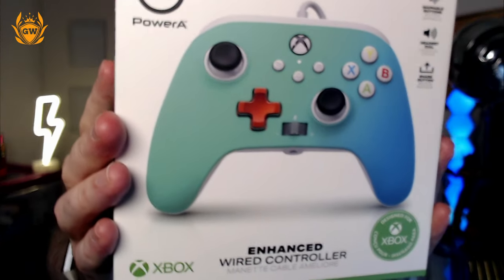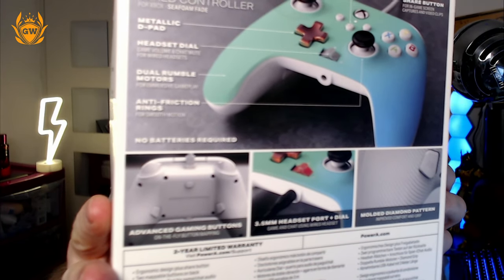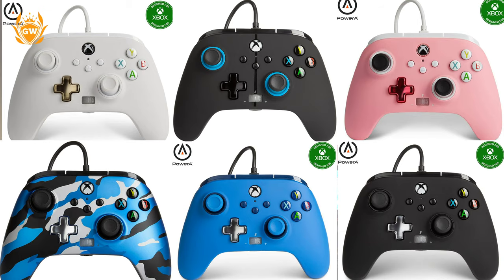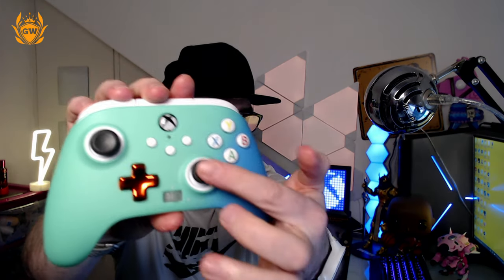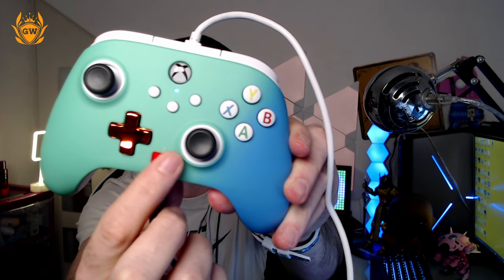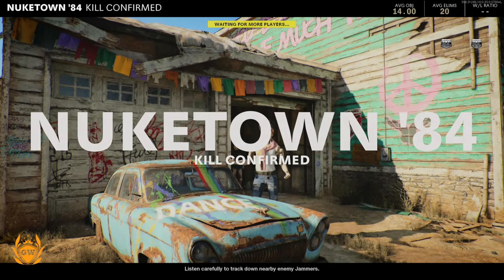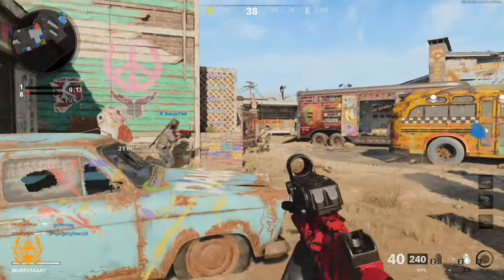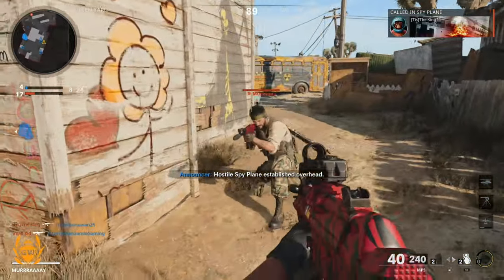POWERA ENHANCED CONTROLLER FOR XBOX SERIES S! BEST Xbox Series S Controller!?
OK THIS CONTROLLER IS A BARGAIN!

Thanks!

MURRRAAAAY